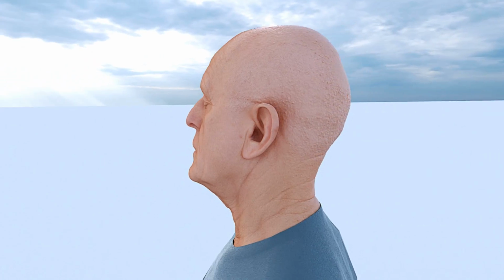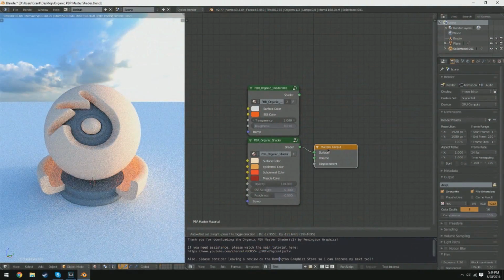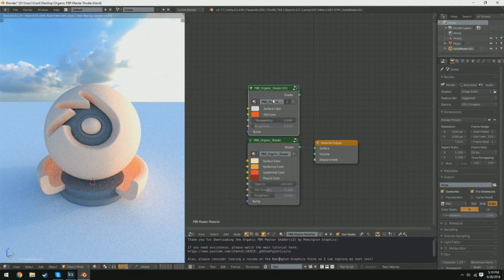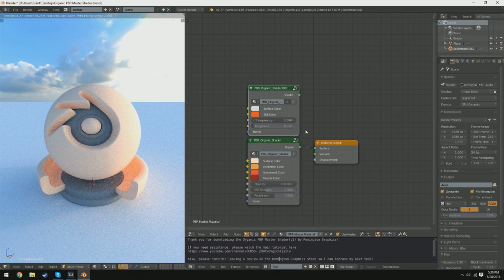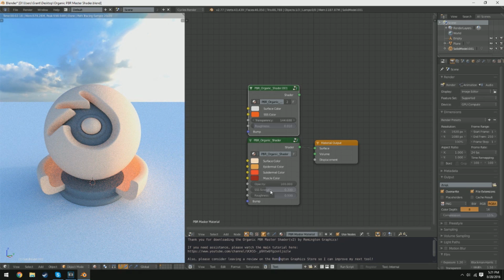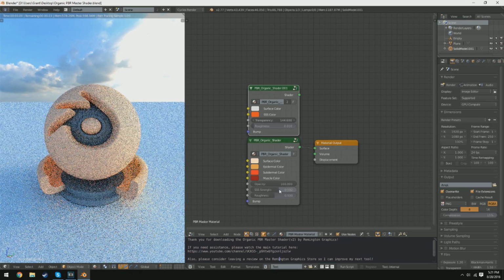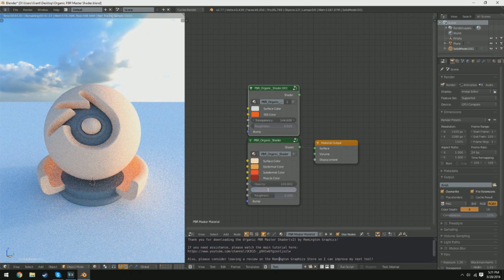Organic PBR Master Shader (Version 2)